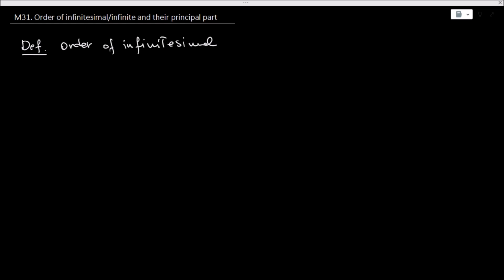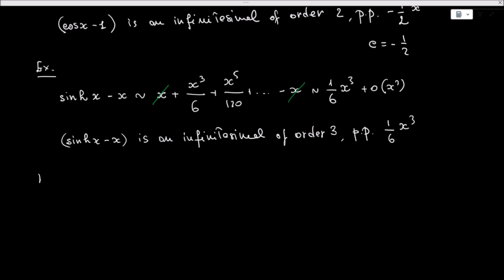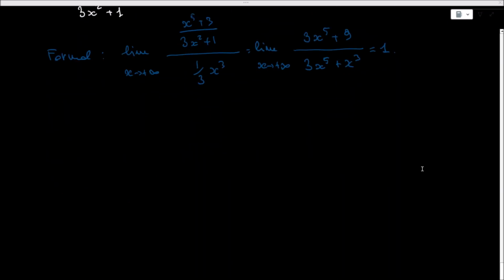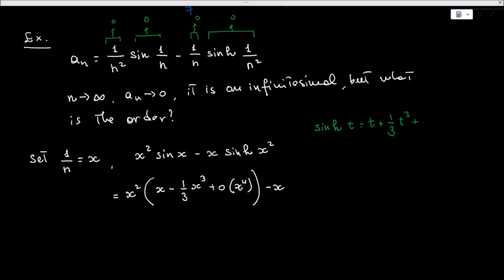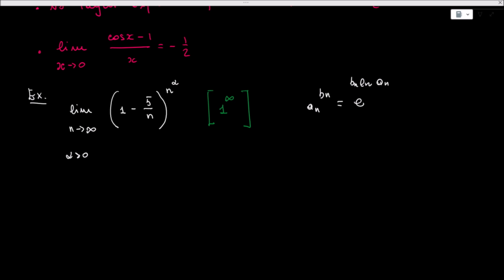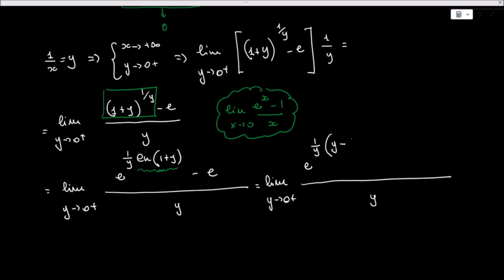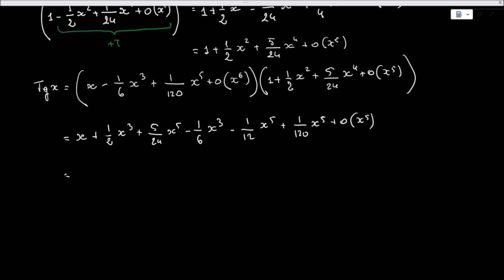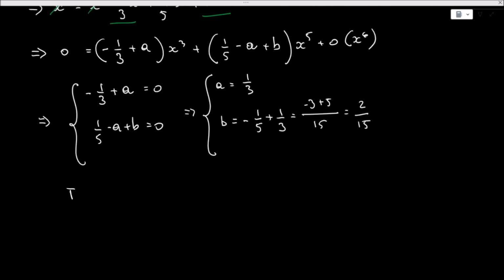M31 Order of infinitesimal, infinite and principal part.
Definition of order of infinitesimal/infinite and principal part. Mixed problems with limits.